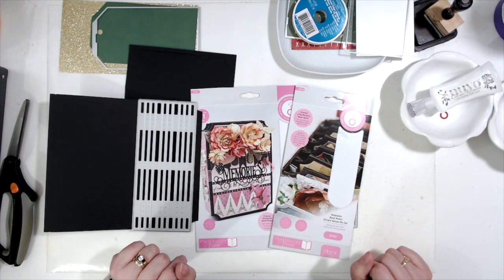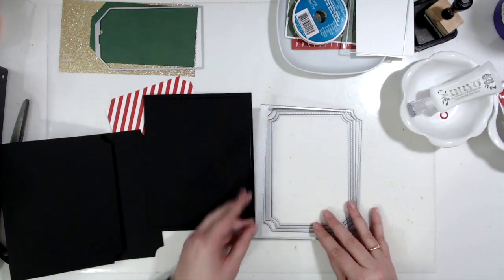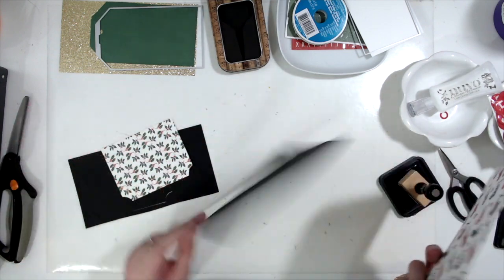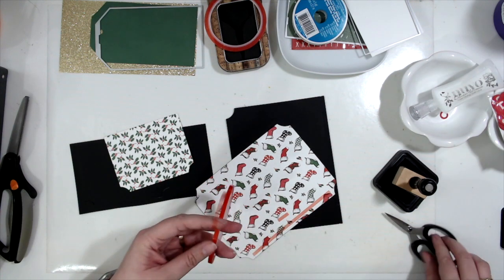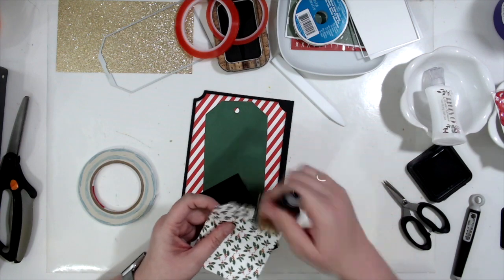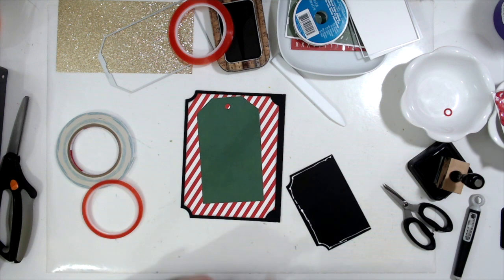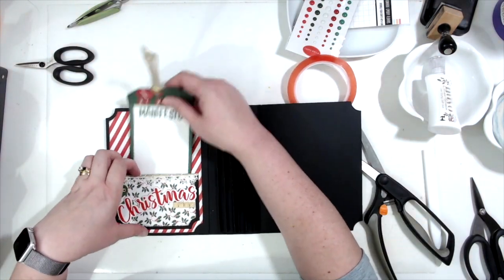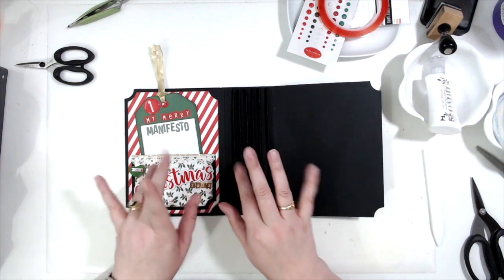Journal Your Christmas 2020 - December 1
It's the start of December and that means Christmas albums! Today I'm creating the first page of Journal Your Christmas using the Tonic Studios My Memory Book line.

Some of these dies were provided to me by Tonic Studios to sample. My thoughts and opinions are my own.

• Tonic - Die - Dimensions - Keepsake Book Maker Base Creator - 2278e

• Tonic - Die - My Memory Book - Book Maker Simple Spines - 2279eUS

• Carta Bella Paper - Dear Santa Collection - 12 x 12 Collection Kit

• Carta Bella Paper - Dear Santa Collection - 12 x 12 Paper Pack - Solids

• Carta Bella Paper - Dear Santa Collection - 12 x 12 Double Sided Paper - Happy Holidays

• Carta Bella Paper - Dear Santa Collection - 12 x 12 Double Sided Paper - Stockings

• Carta Bella Paper - Dear Santa Collection - 12 x 12 Double Sided Paper - Black

• Carta Bella Paper - Dear Santa Collection - Chipboard Stickers - Phrases

• Craft Perfect - Glitter Card 8.5"x11" - Gold Dust (5/PK) - 9960e

• Tim Holtz - Tools - 5" Tim Holtz Haberdashery Snip - 2342eUS

Creative Commons Text